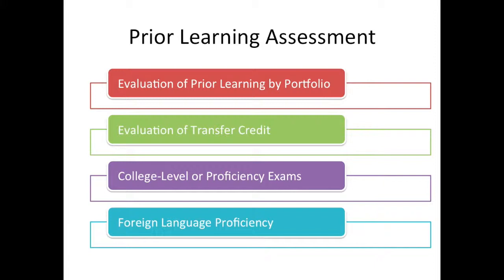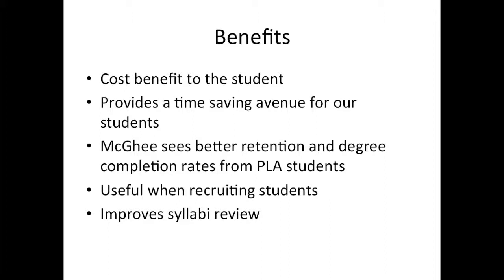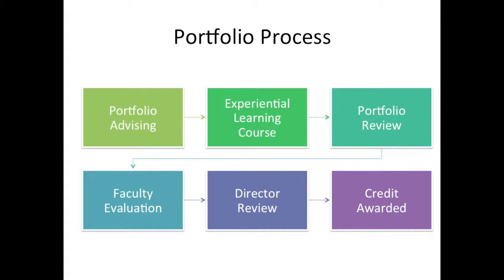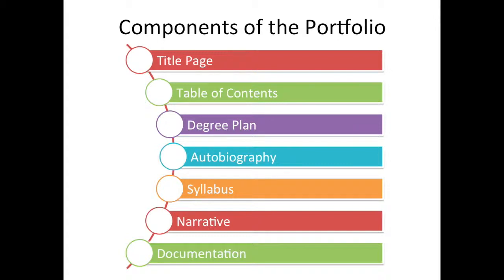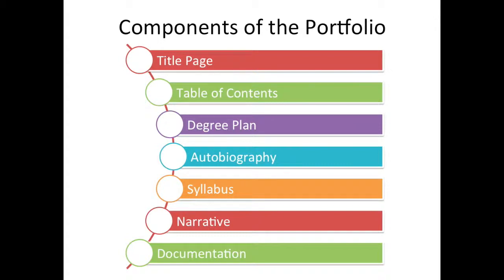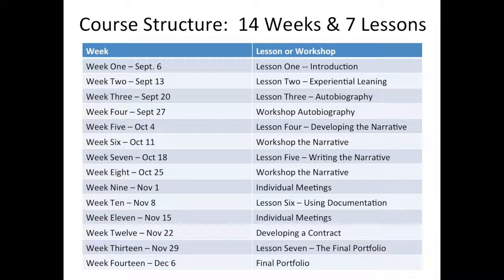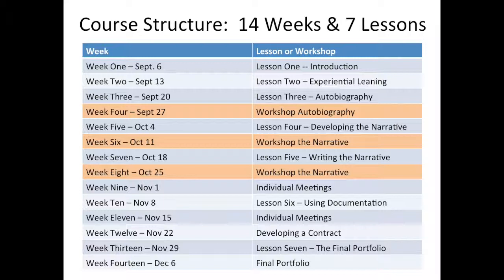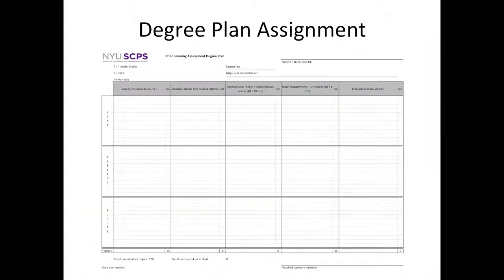Lesson I Introduction to the Experiential Learning Seminar